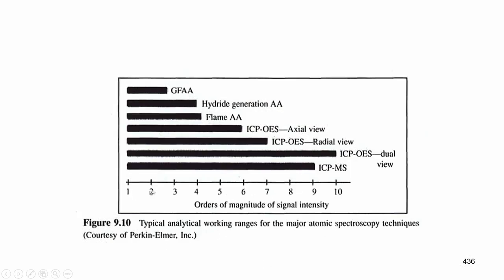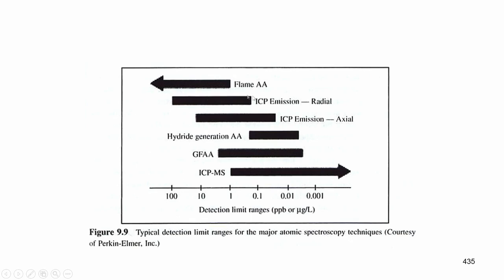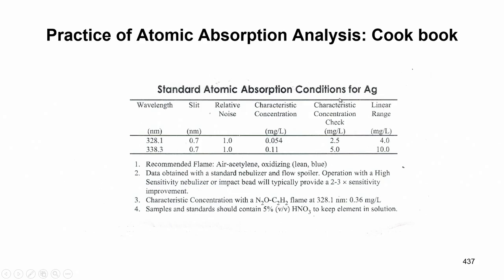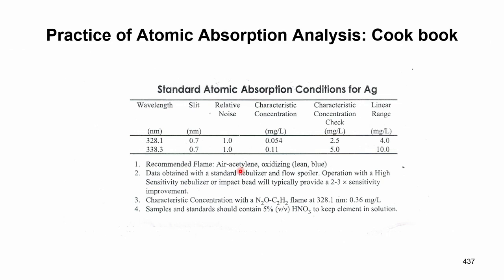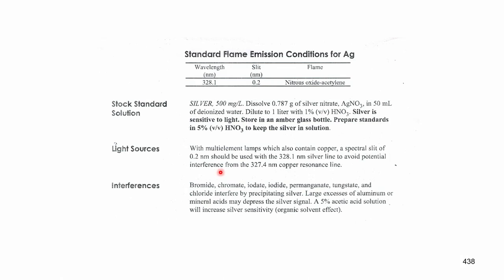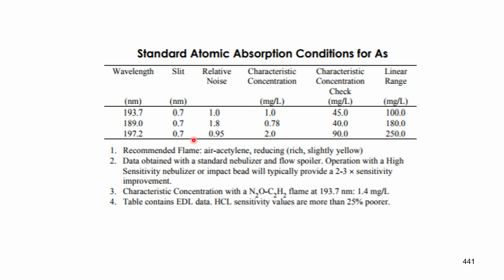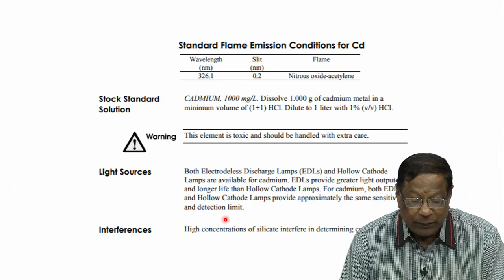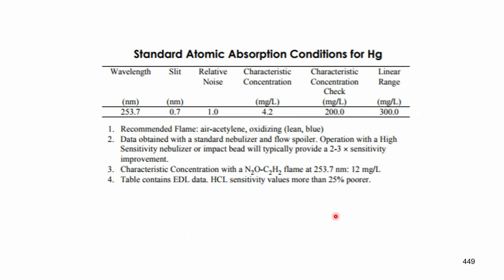Methods, Nomenclature and techniques : Individual Elements